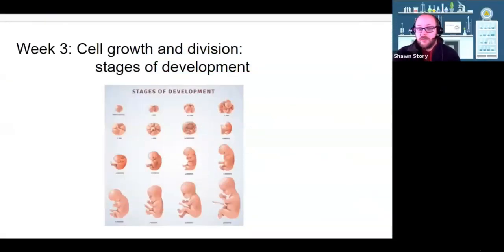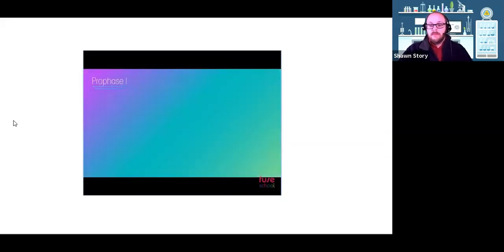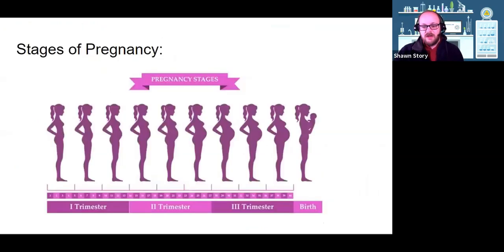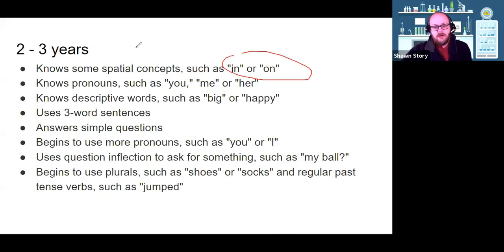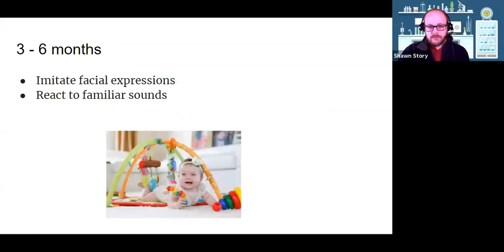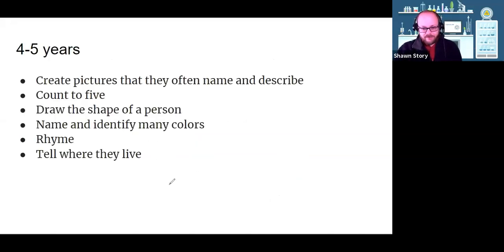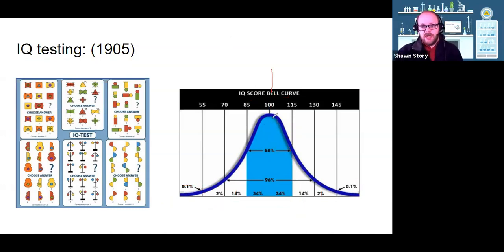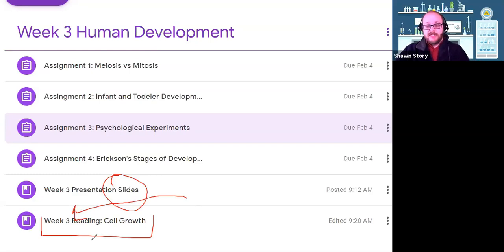Science for Health Care Workers: Week 3 Human Development